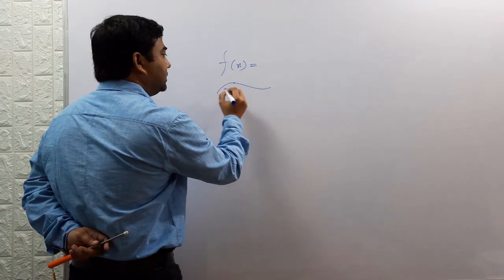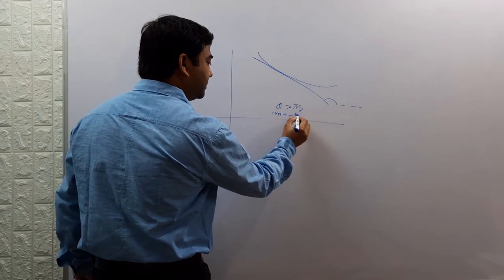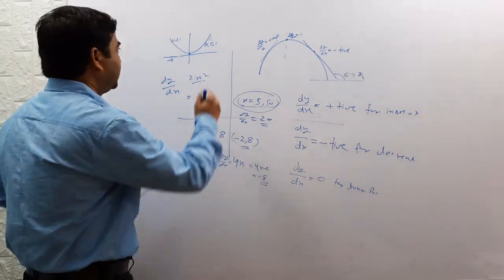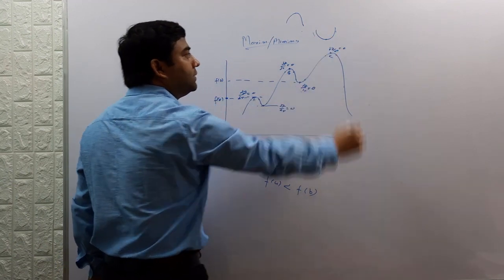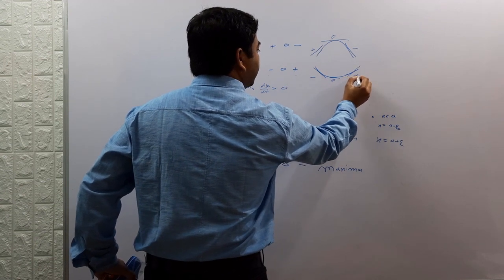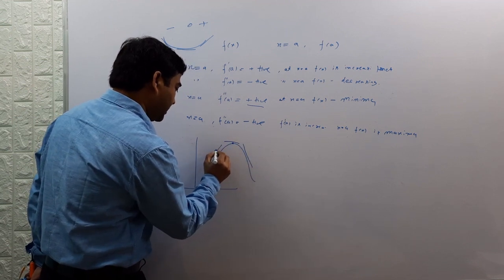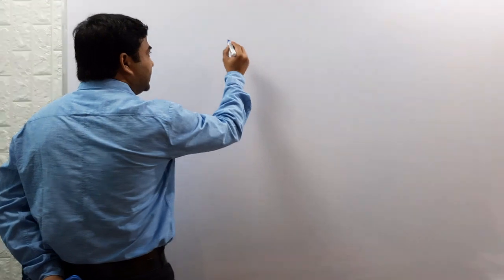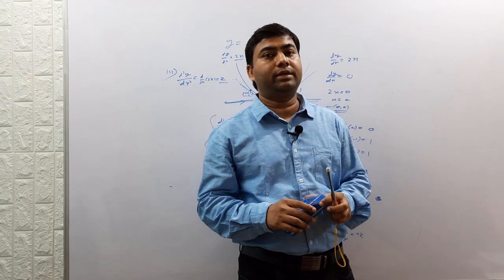5-Maxima and minima of function in calculus | IIT JEE |NEET | CET | 12th class calculus.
Maxima and minima of function, increasing and decreasing functions, determination of Maxima and minima by derivative method, Maxima and minima in calculus, concept of Maxima and minima in calculus, IITJEE calculus,NEET calculus,12th class calculus, @basic maths and physics,